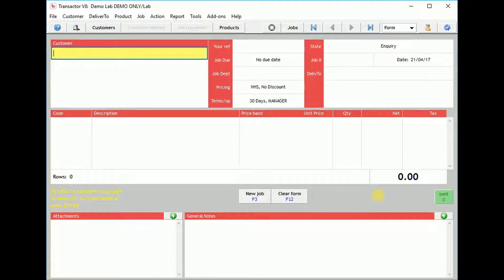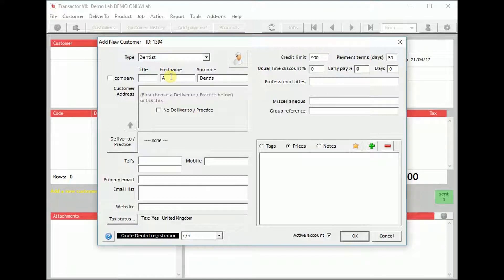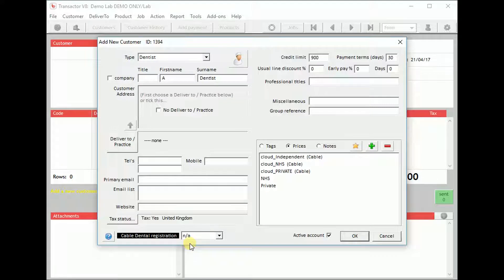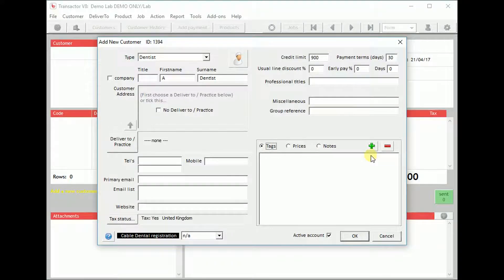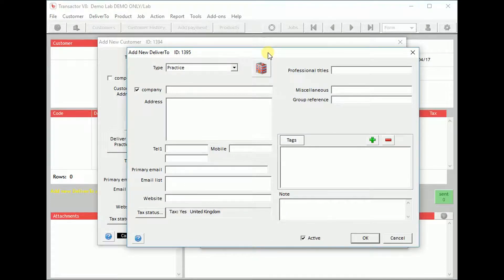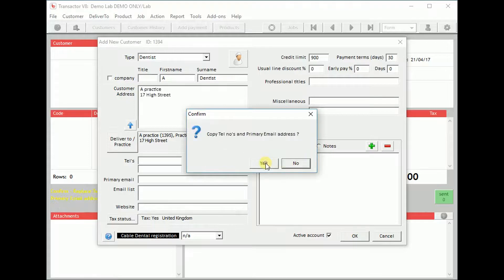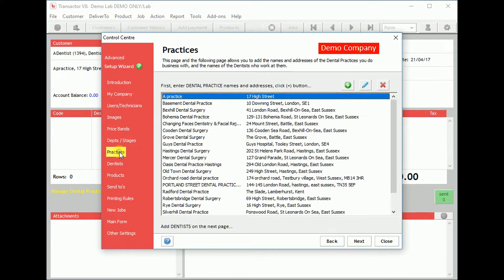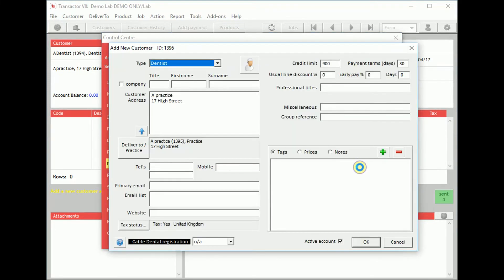Transactor V8 Demonstration Video 2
Adding practises, pricing and Dentists